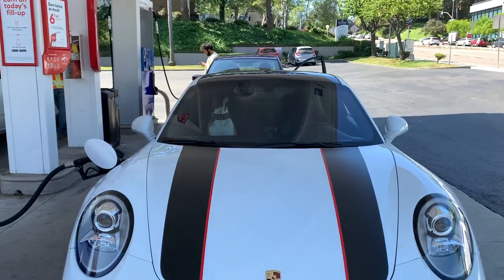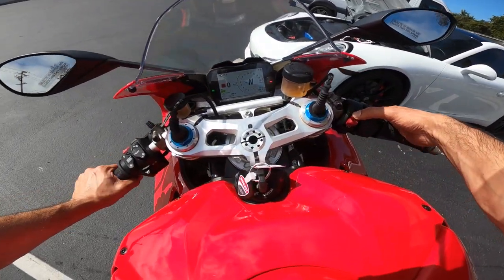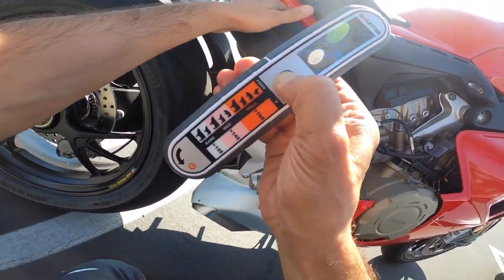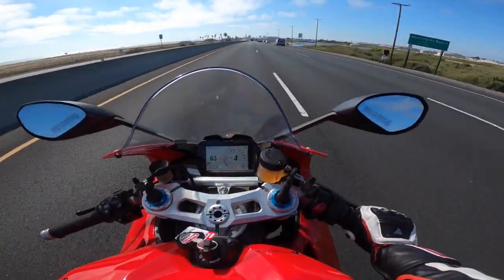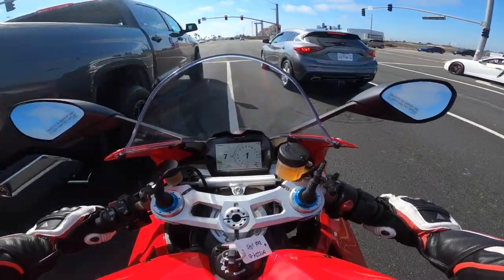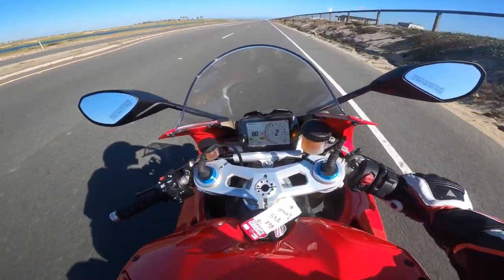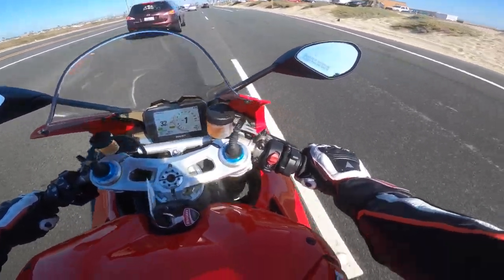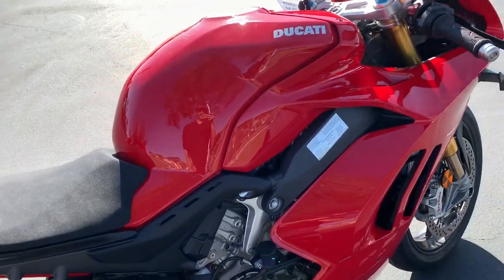2020 Ducati Panigale V4S Review - How Hot Does It Get? (HEAT TEST)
I have been asked dozens of times "how hot does the 2020 Ducati Panigale V4S get when you're riding it? So I ordered a digital thermometer and got to testing the machine while it was idle and after a long ride in road and race mode. You will be surprised with the conclusions! In this video, I take a long ride and you will also get to hear its sweet exhaust sounds while I ride. Watch till the end for my final conclusion!